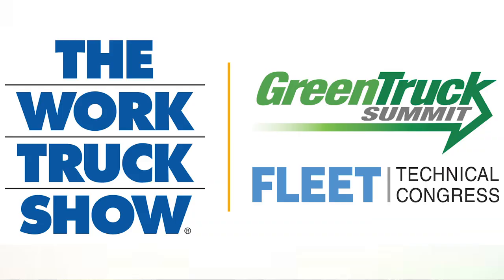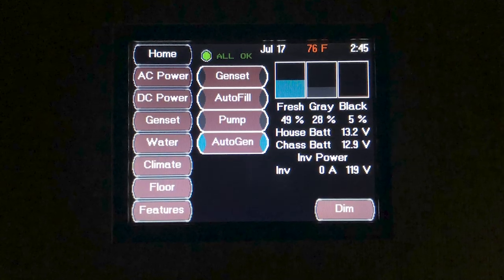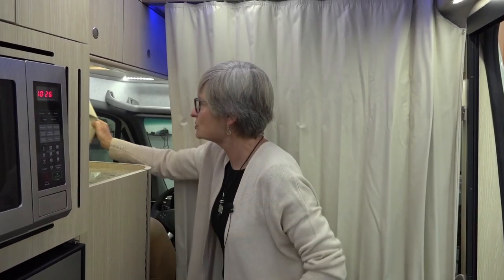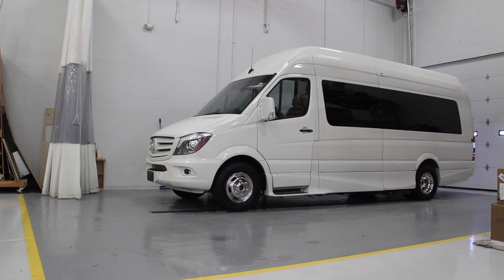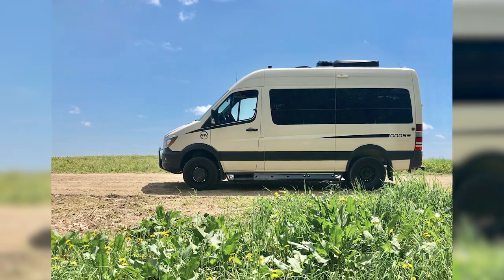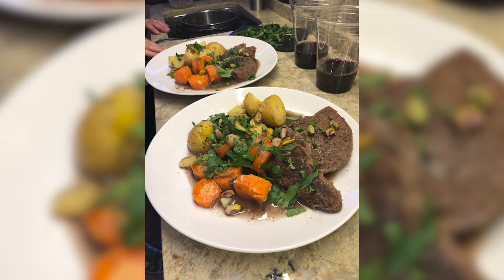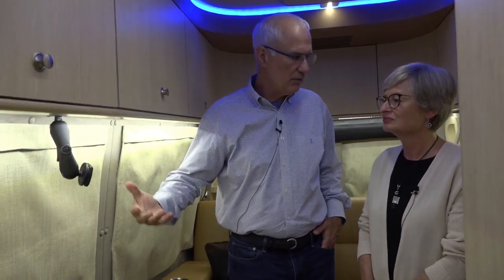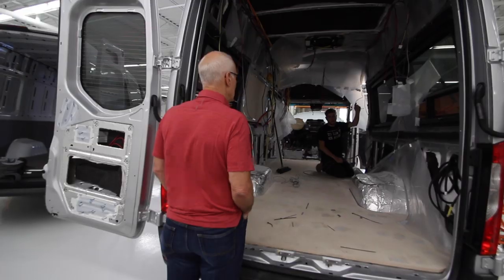Five Weeks in a Class B Motorhome | Mike and Marcia Reflect on Escape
Join Mike and Marcia in a conversation about Escape; the motorhome that brought them from Cleveland to Los Angeles and back in five weeks.